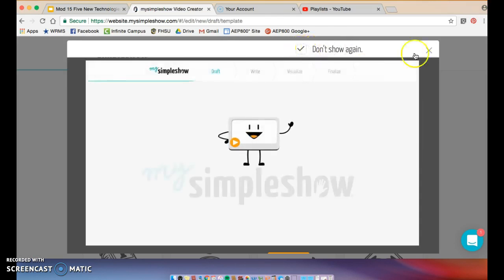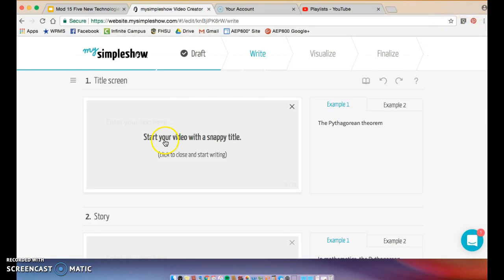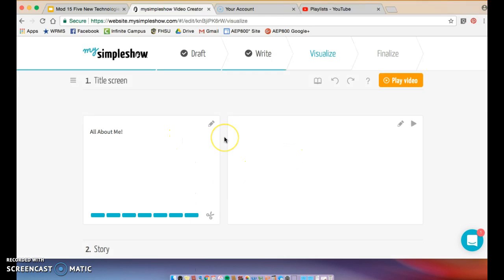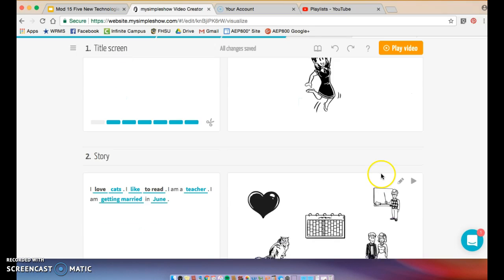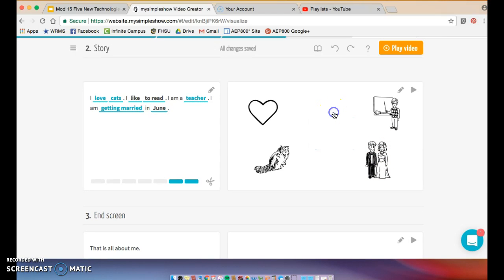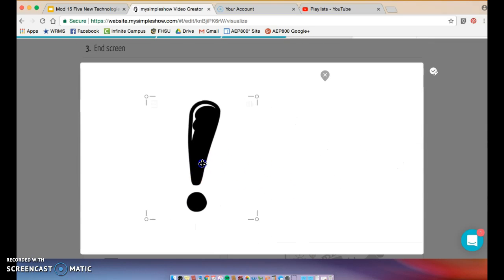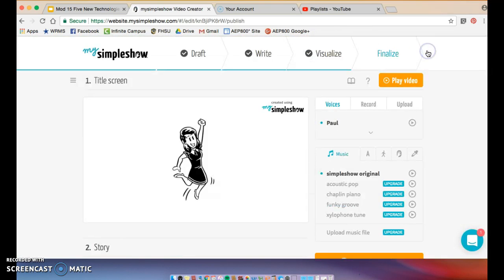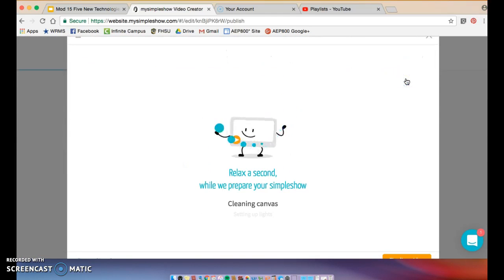Five New Technologies #3